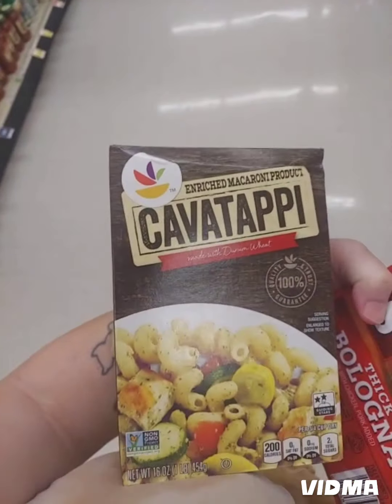shopping on a budget